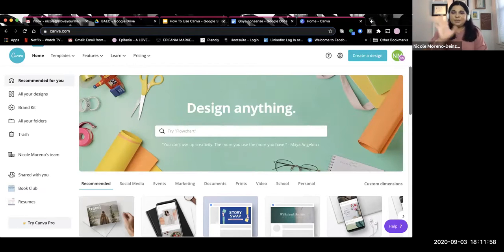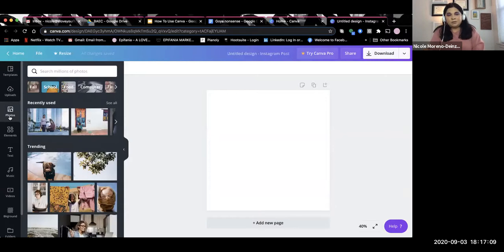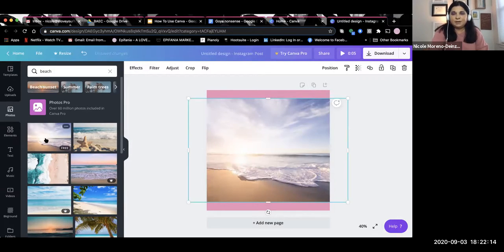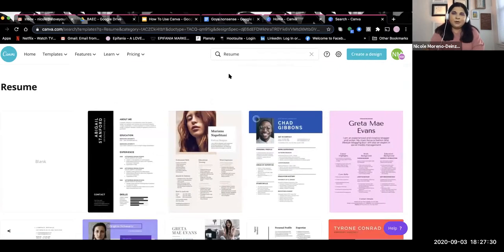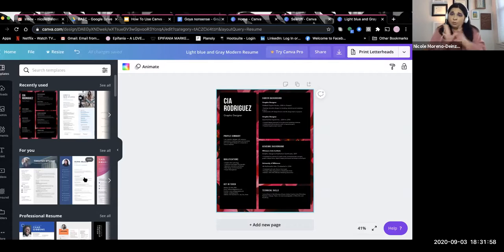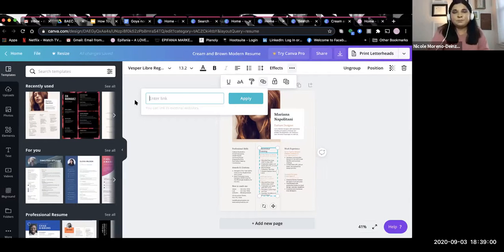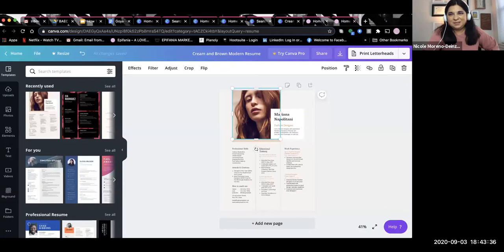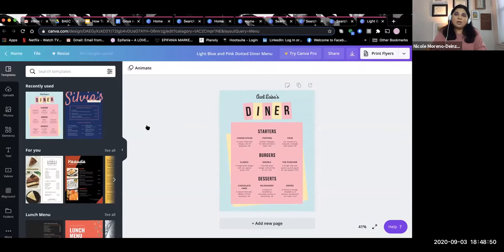How to use Canva to make designs for your business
Join us for an hour of lessons and best practices when using Canva, a free and very helpful app to make designs for your business!

If you have not used Canva before, no worries! Canva is a great app that allows you to create great designs for free! Whether you're looking to make new menus, promotional flyers, or a social media post, Canva is a perfect tool for you to use in your business.